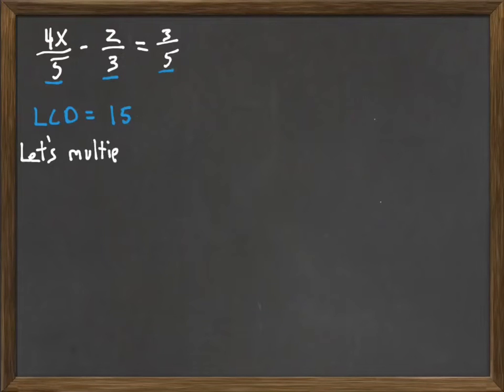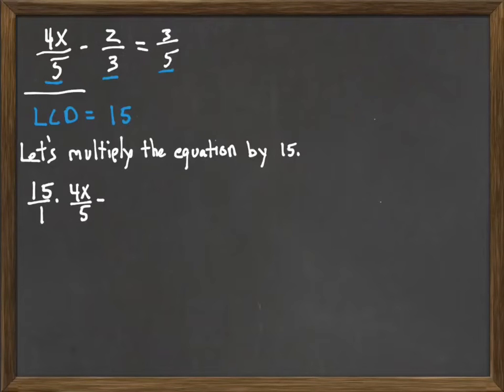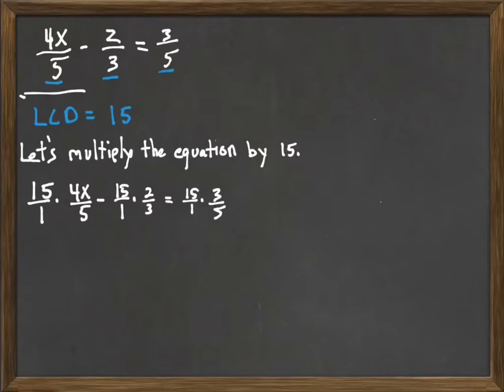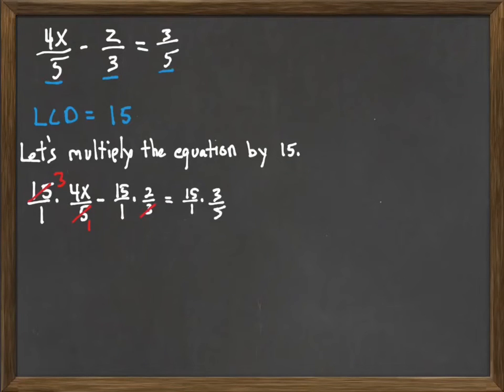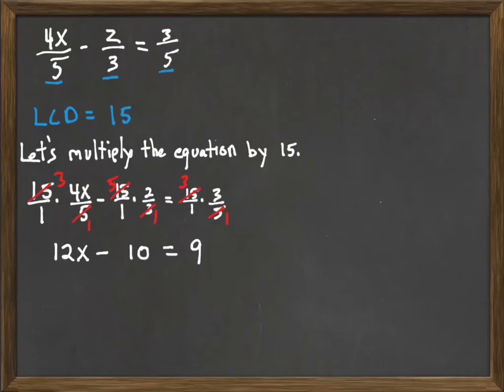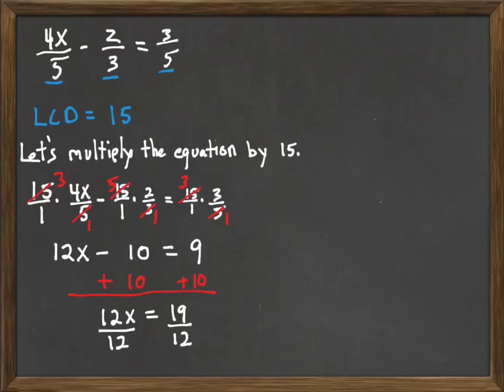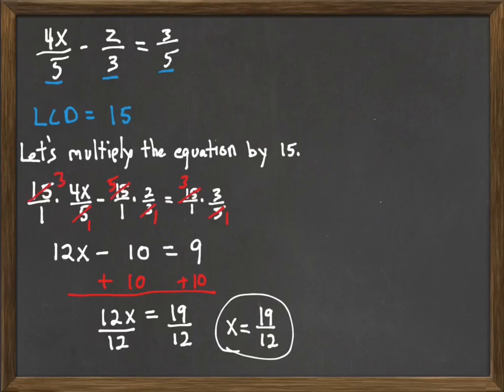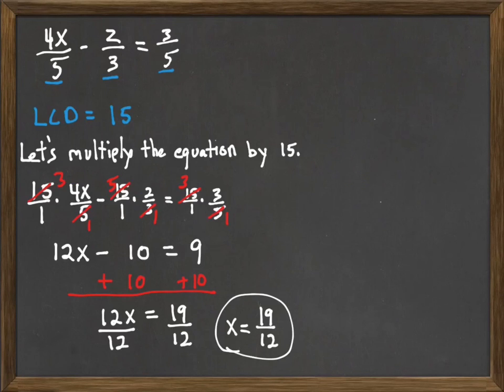Solving Fractional Equations 1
We see how multiplying the equation by the LCD helps us to solve an equation involving fractions.